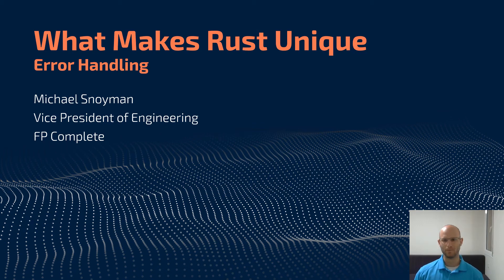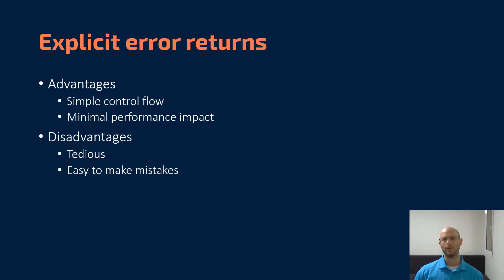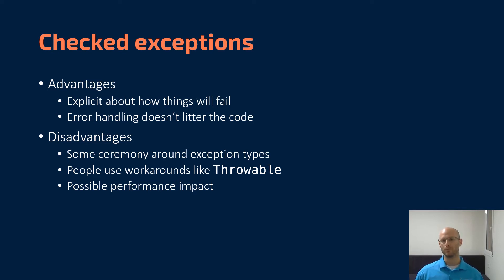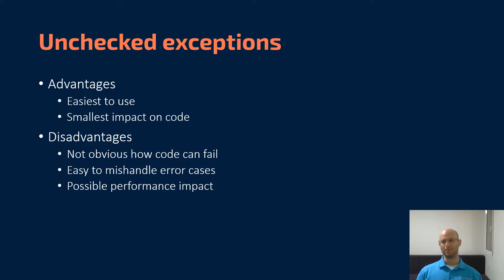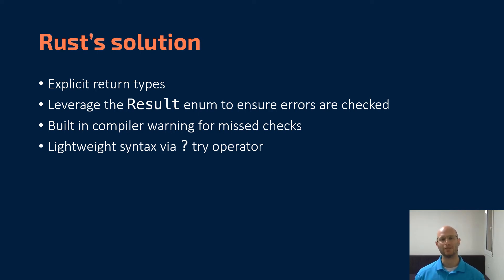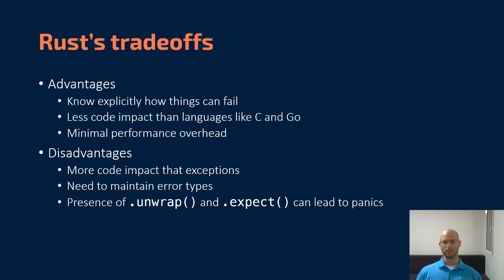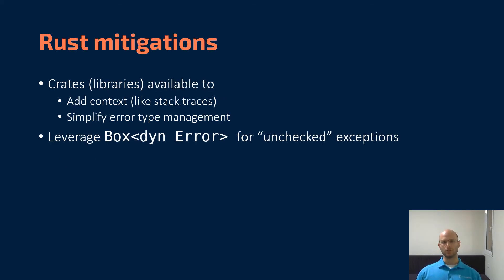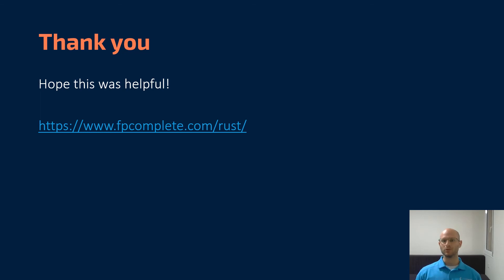What Makes Rust Unique Error handling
Michael Snoyman, Vice President of Engineering at FP Complete, reviews common error handling techniques in other programming languages, and how they compare to Rust's approach of explicit error returns and enum types.